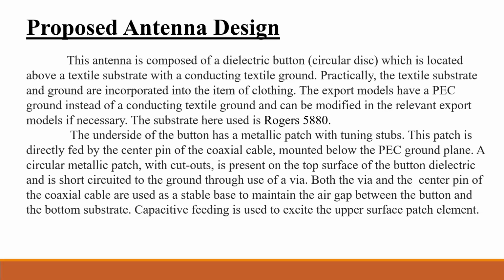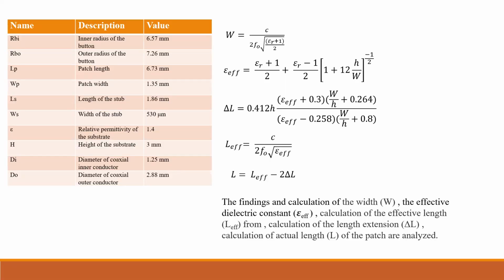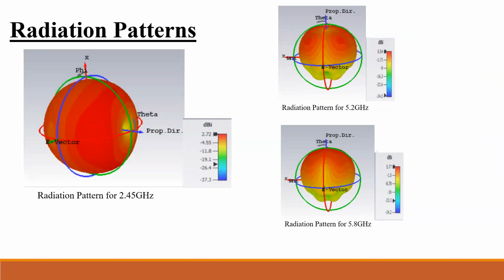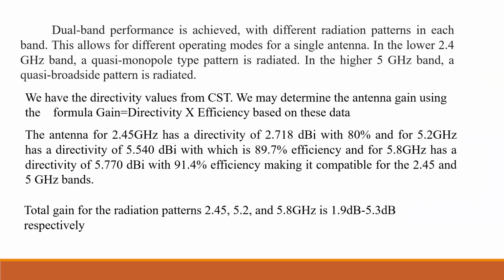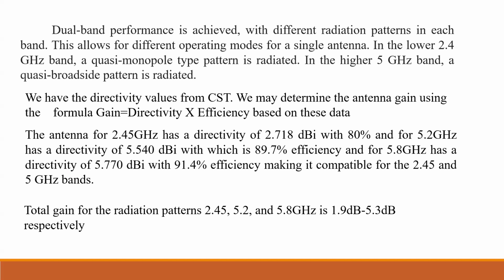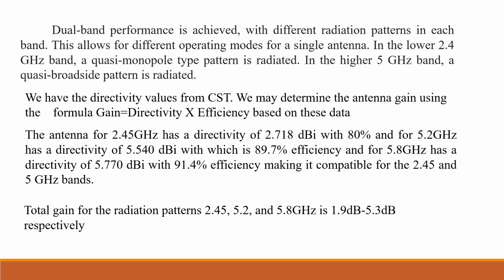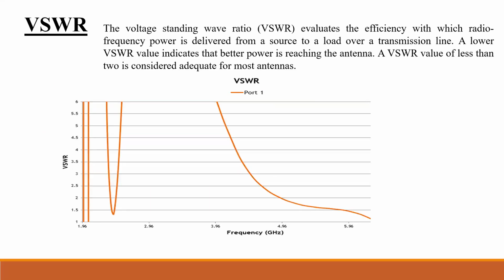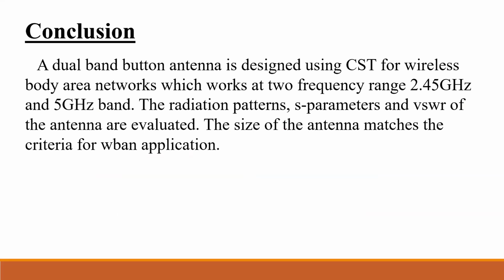Design of Dual Band Body Area Network Antenna Using CST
A button antenna is designed to operate at dual band frequencies